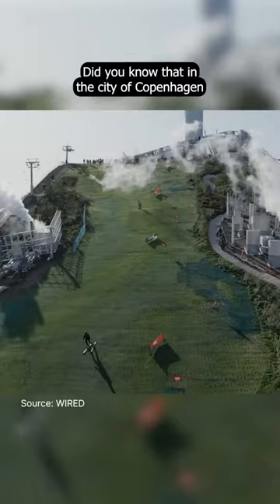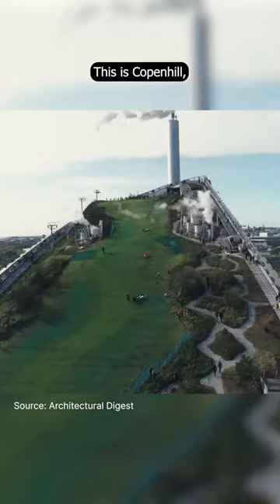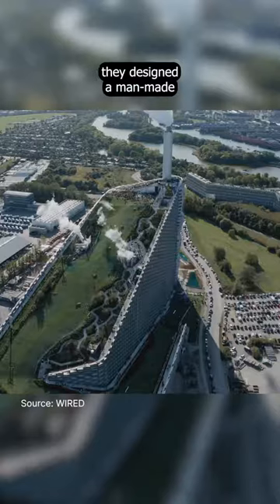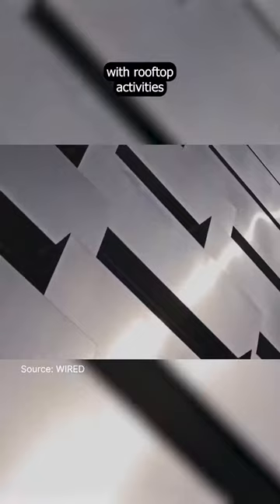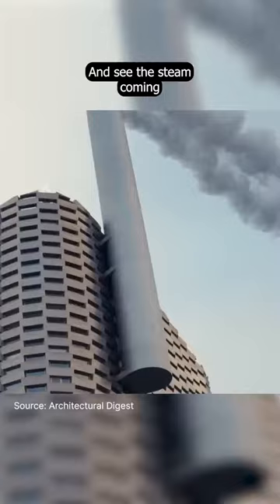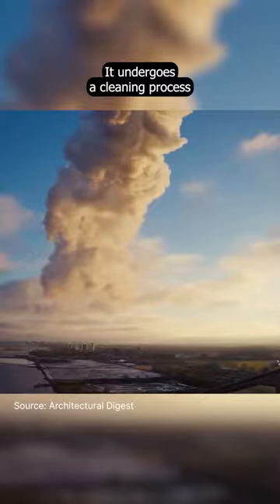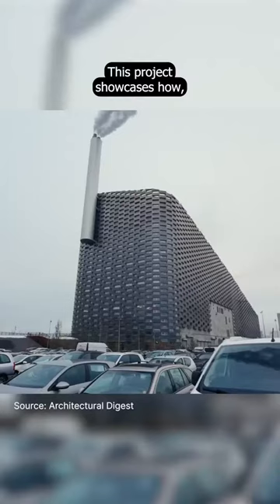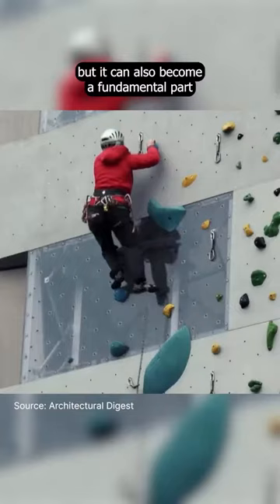Game Changer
Making a Mountain - A Film by Rikke Selin Fokdal & Kaspar Astrup Schröder, The footage of skier Kristian Ghedina is taken from the documentary "Copenhill: The Revolution Against Waste," written and directed by Angelo Camba, produced by "NEVEPLAST srl" for "R.T.I. spa"